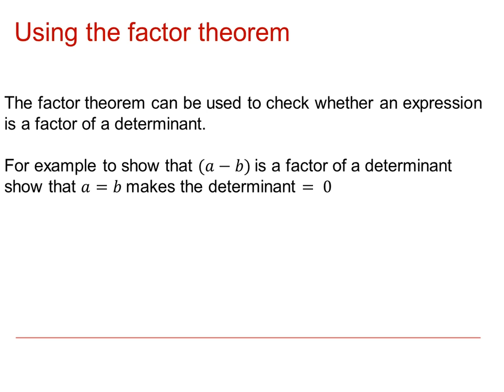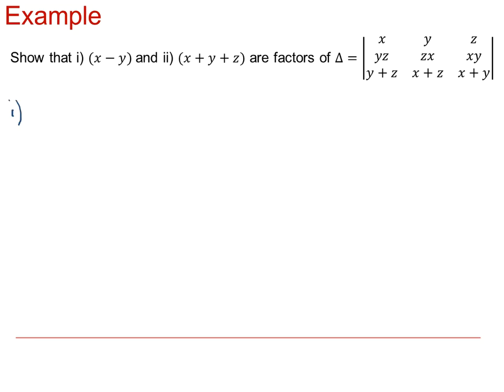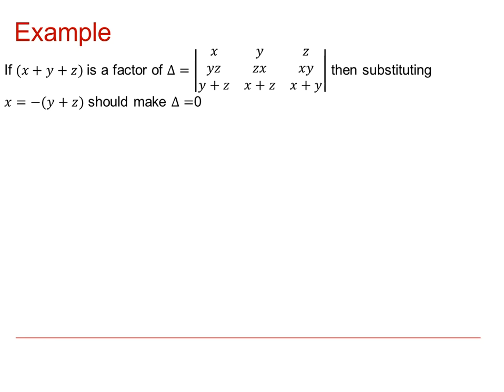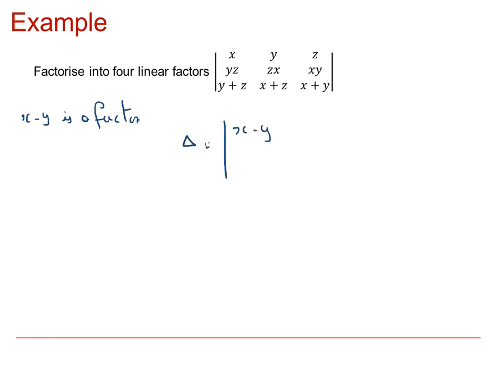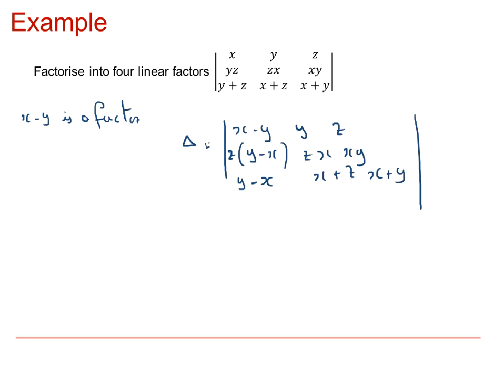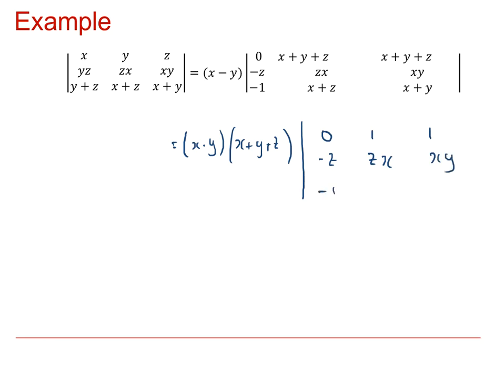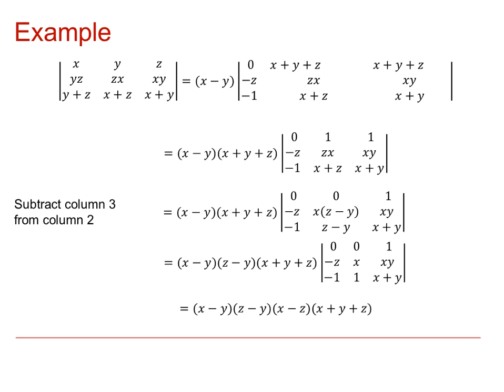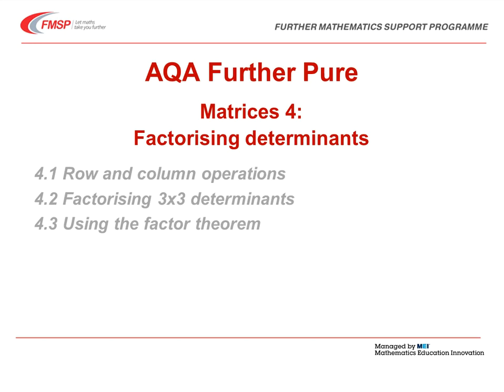AQA Core Pure Matrices 4-3